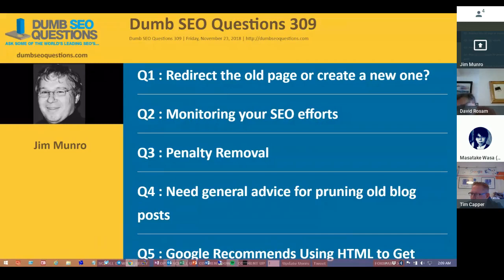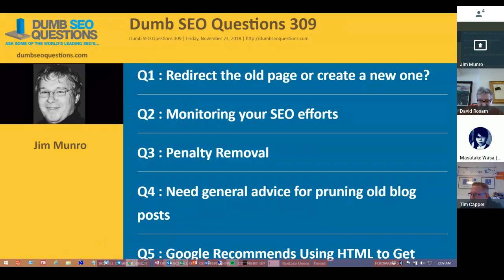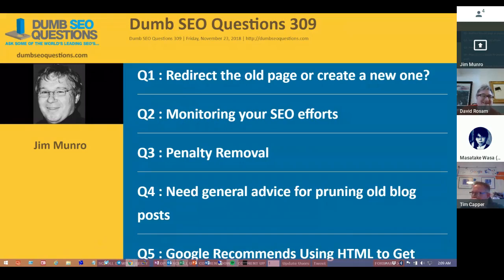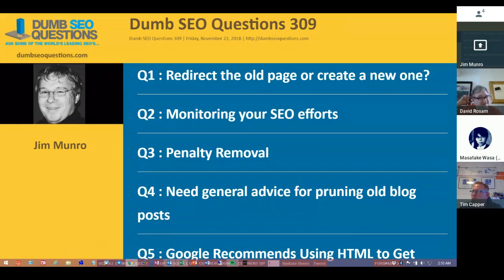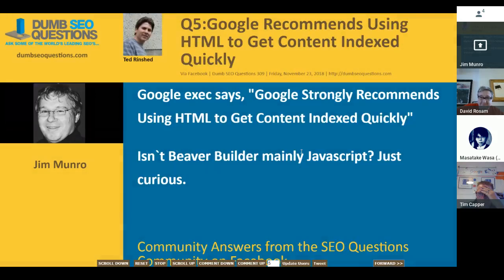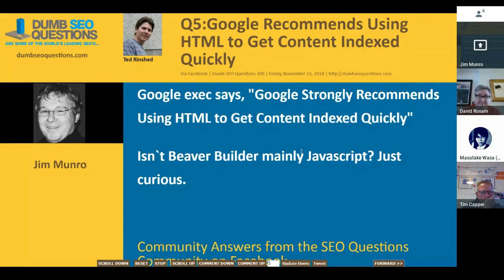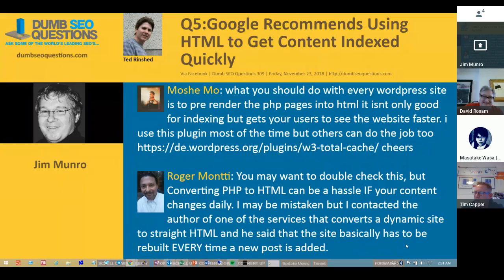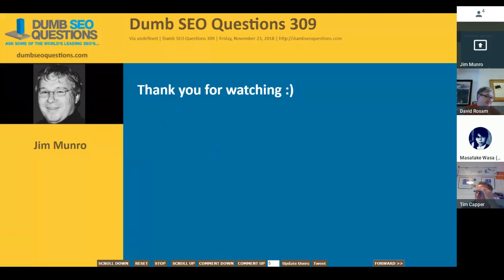Dumb SEO Questions 309.